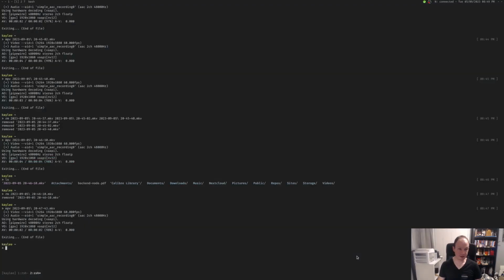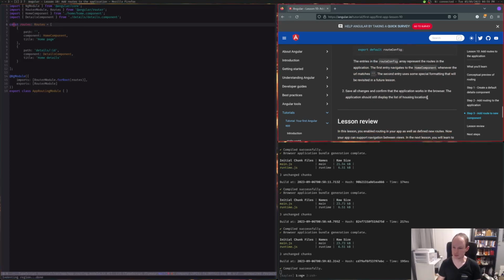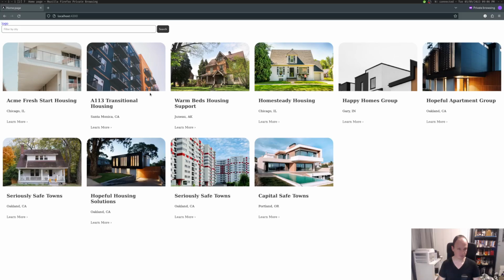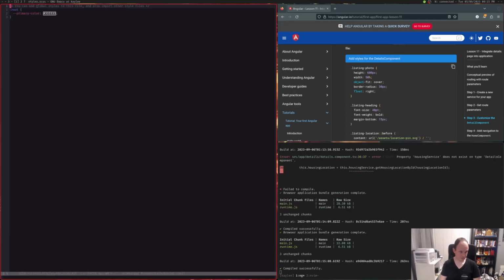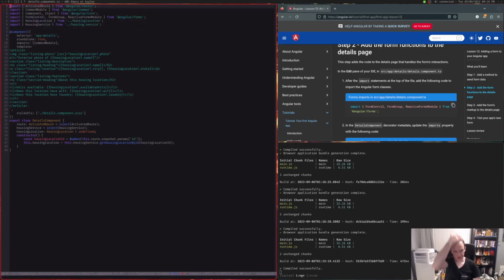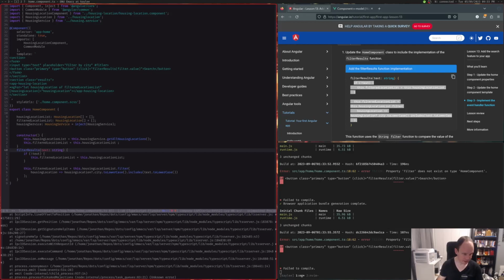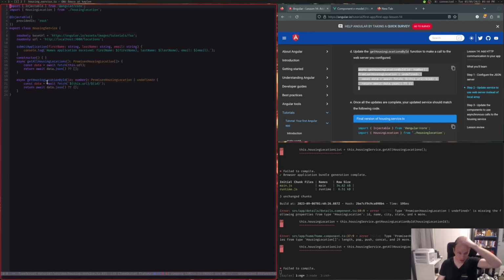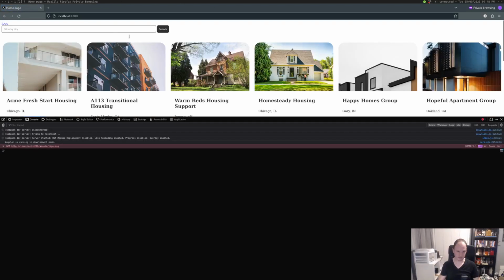Experienced Web Developer Learns Angular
Follow along as I learn Angular after having been in the Vue ecosystem for 5 years.